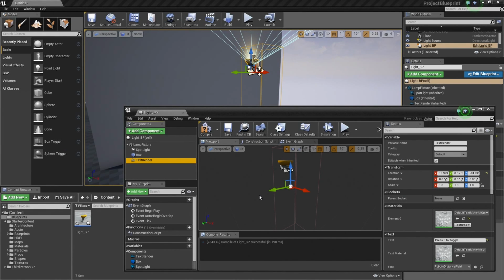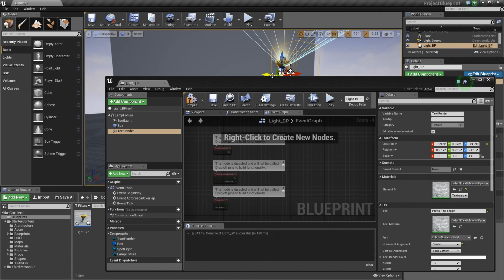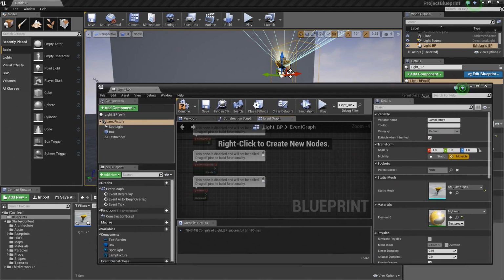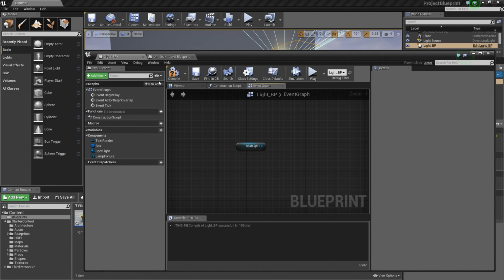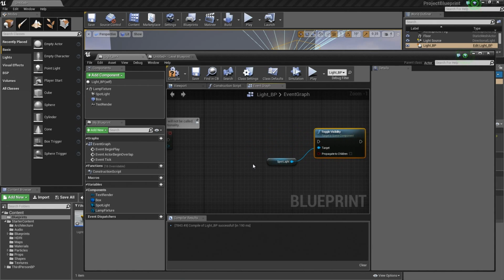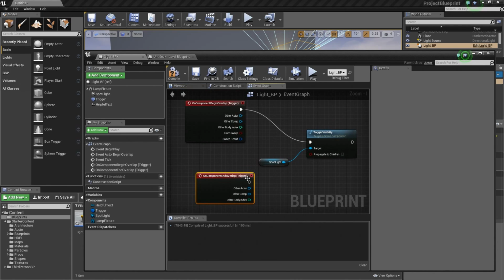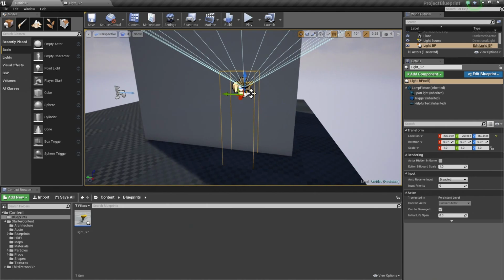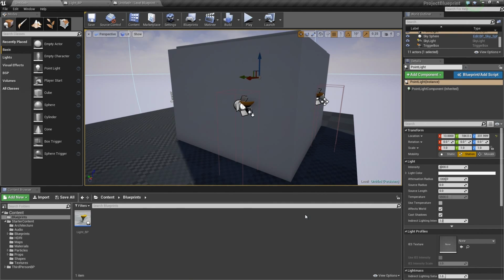Intro to Blueprints Adding Functionality to a Class BP 06 v4 8